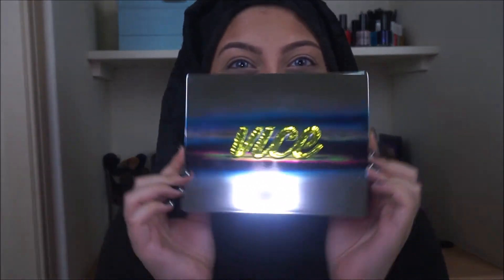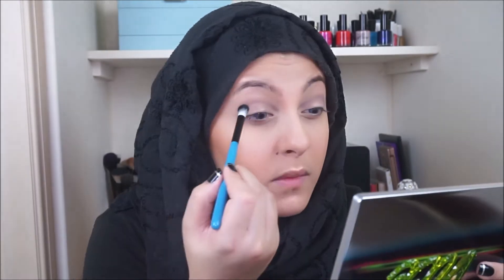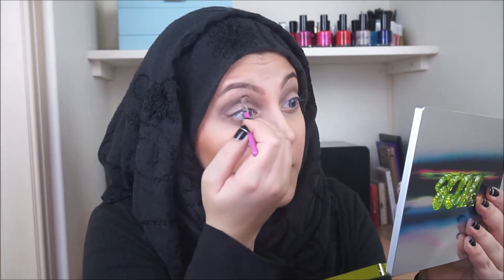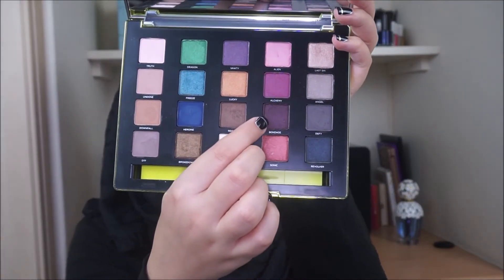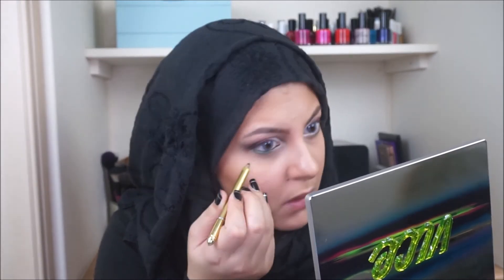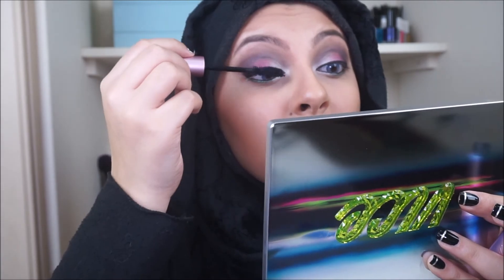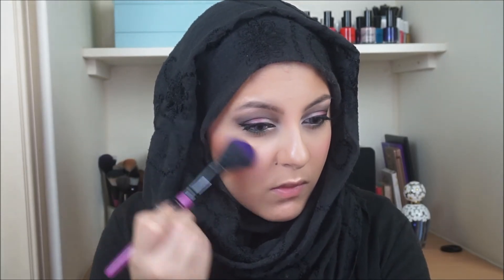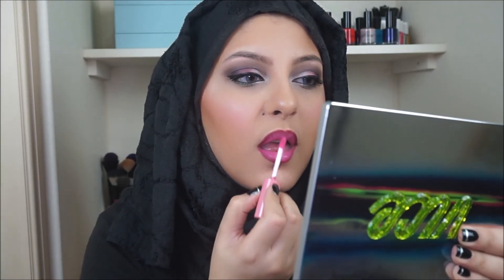Urban Decay Vice 3 Palette Makeup Turorial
Hey Guys! so here it is!! My first look with URBAN DECAY's Vice 3 Palette!

Here's what I think so far:

The colours are super amazing! BUT!! I do wish they didn't need a white base beneath them.. The neutral shades are so perfectly creamy and pigmented and soooooo blendable! AHH-MAAAYY-ZIIINNNNGGG!! What I would recommend when using the brighter shades, is to use something like NYX Jumbo Eye Pencil in Milk just to really make the colour POP! You do that, and I promise you, you will not be disappointed!

The contact Lenses worn in this video is by Desio in the colour 'Icy Blue'.
If you have dark brown eyes then these lenses would be perfect for you. I have never worn lenses that make my eyes look this nice when the shade is so different to my natural eye colour! Unfortunately for me, I cannot get prescription lenses, but you can also order these with prescription if you don't just want to use them for cosmetic reason! Also, they are the most comfortable lenses EVER! You literally can't feel them in your eyes. The only con I would say about them is that I wish that they lasted longer. For someone like me that doesn't wear lenses on a daily basis, 3 months means like 5 wears, if that. Either way, check them out, they are super cool!

- URBAN DECAY Vice 3 Palette - DTF, Downfall, Reign, Truth, Bobby Dazzle, Alchemy, Bondage
- Valse Pencil Liner - Black

- NYX Butter Gloss - Vanilla Cream Pie - This smells AMAZINNGG!!